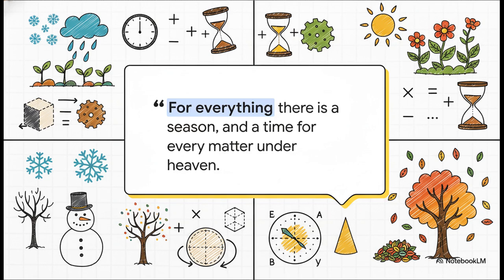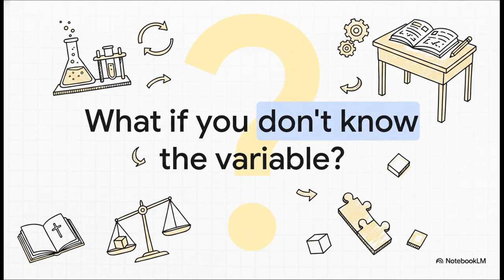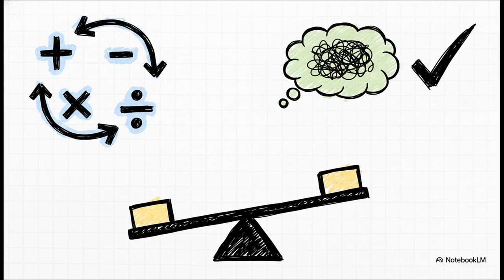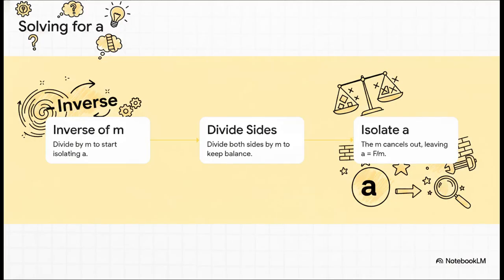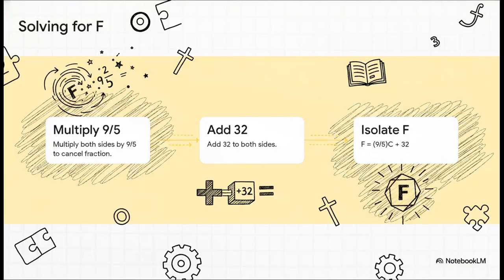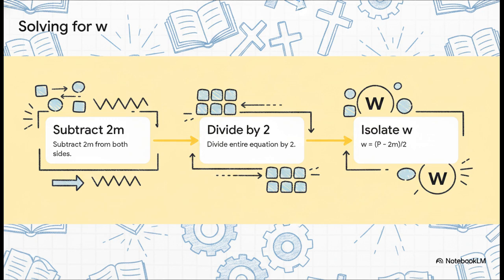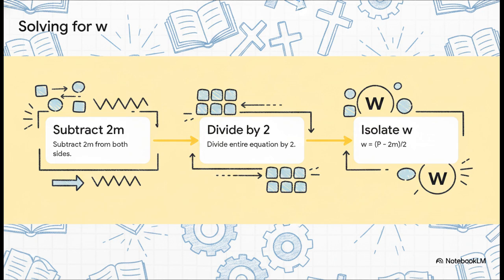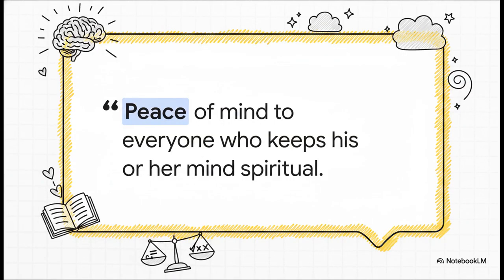Solve for Any Variable in a Formula | Grade 8 Math Week 3 Day 2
Learn how to solve for any variable in a formula using algebraic techniques in this Grade 8 math lesson. Master rearranging formulas, inverse operations, and algebraic reasoning used throughout science, geometry, and higher mathematics.

In today's Grade 8 Math Week 3 Day 2 lesson, students isolate variables, rewrite formulas, and develop confidence solving equations from multiple perspectives.

Lesson Topics:
✔ Formula Rearrangement
✔ Solving for Variables
✔ Inverse Operations
✔ Algebra Skills
✔ Mathematical Reasoning

TEKS Alignment:
8.12(F)